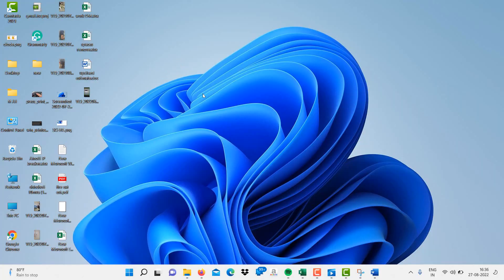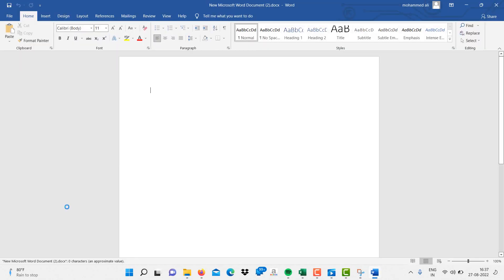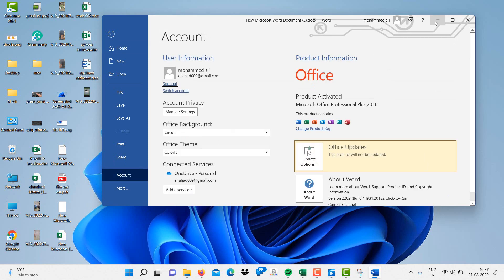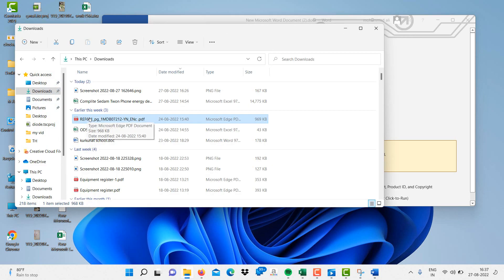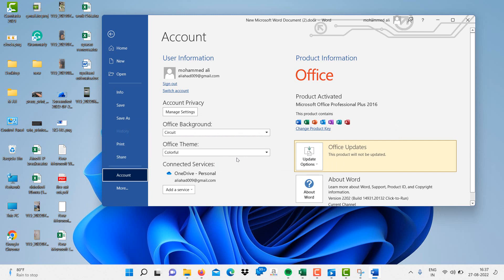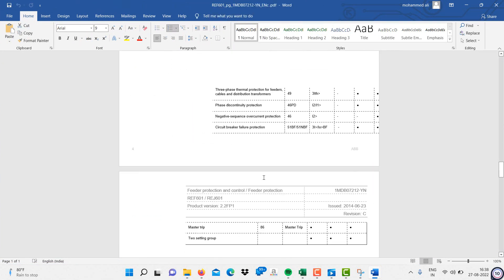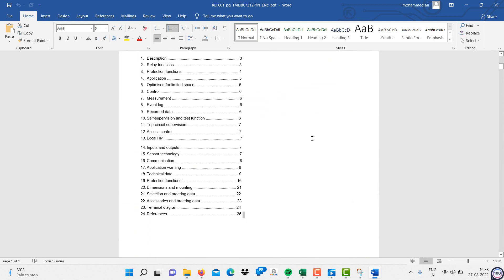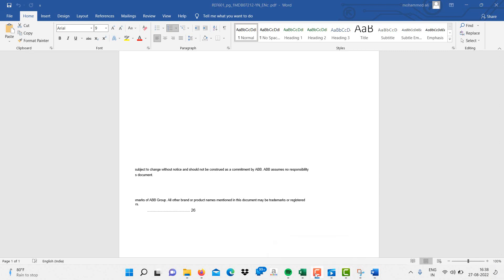How to convert PDF file to Word document on Windows 11, in SUPER EASY! way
this video video is about how to convert a PDF file to a Word Document which are easy to edit on windows 11. and avoid downloading additional software's which comes with lots of hidden viruses which may harm your Laptop or PC just watch this video till end ..its a matter of few clicks.